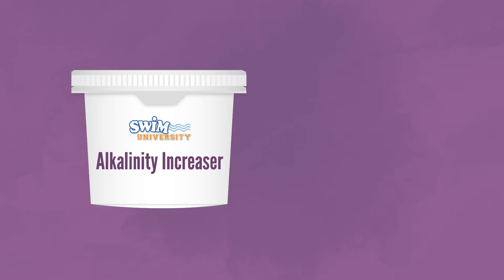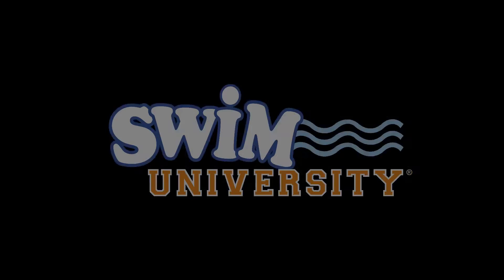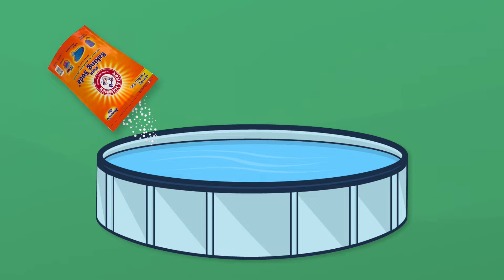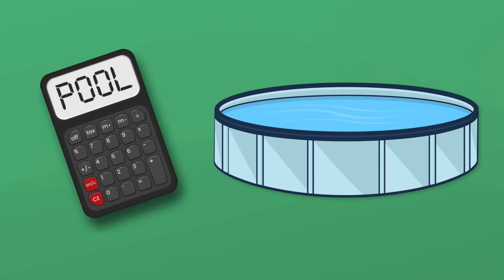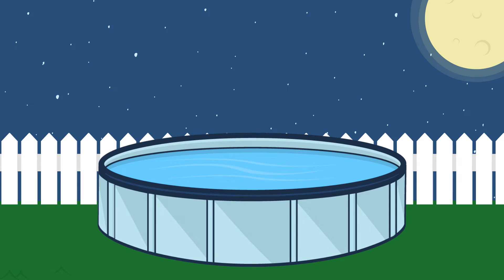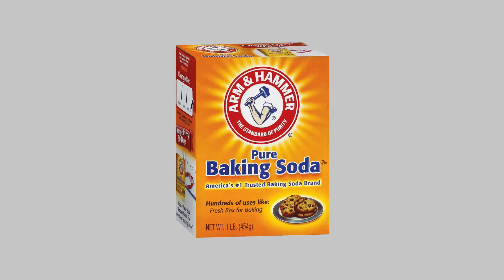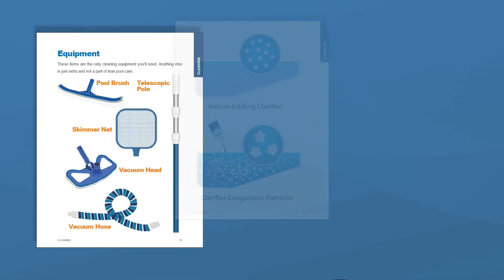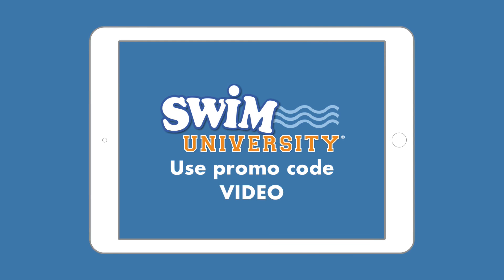How to Raise Your POOL'S ALKALINITY with BAKING SODA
Did you know that the active ingredient of many alkalinity increasers is sodium bicarbonate? And that's baking soda? Baking soda raises alkalinity levels in your pool. And it can be less expensive than the alkalinity increaser at the store. If you have low alkalinity levels, this video wil show you how much baking soda to add to your pool and when to help you raise your pool's alkalinity.

⏰ Timestamps:
00:00 - Introduction to How To Raise Your Pool's Alkalinity With Baking Soda
00:28 - How Do You Know If You Need To Increase Your Pool's Alkalinity?
00:46 - How Much Baking Soda Should You Add?
01:04 - How To Add Baking Soda To Your Pool
02:04 - Pool Care Video Course